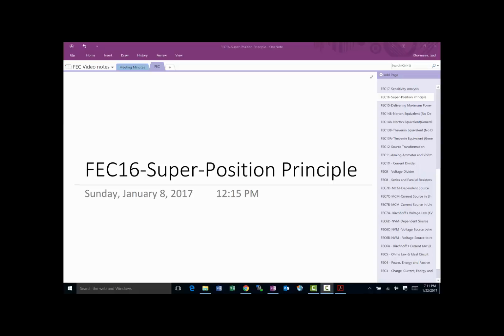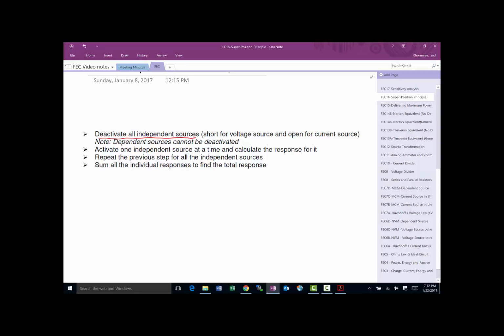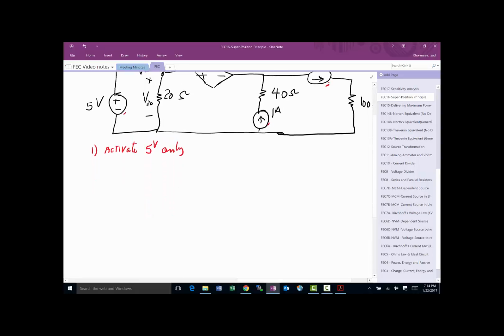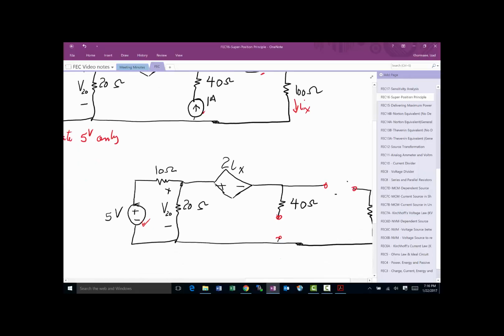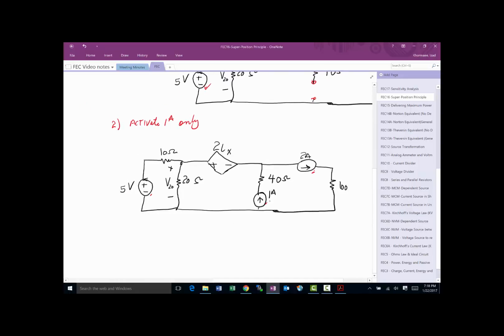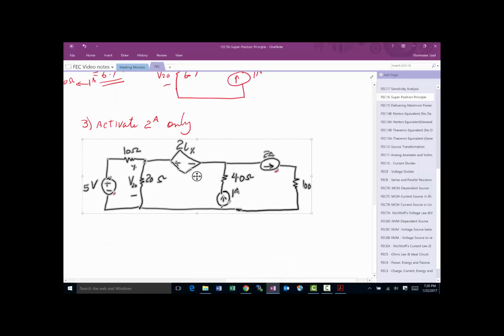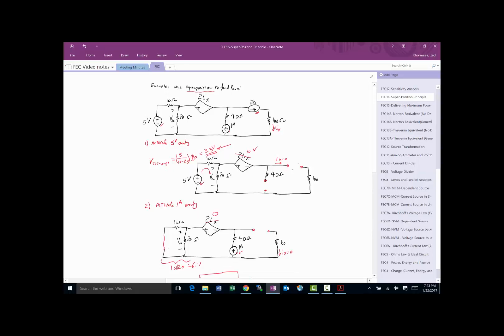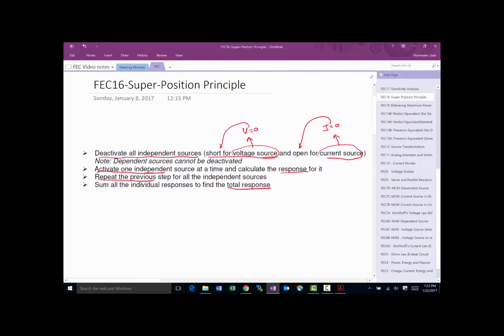FEC16 Super Position Principle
Using Super Position Principle to find total response (Current & Voltage)